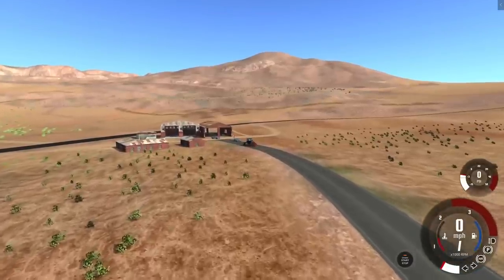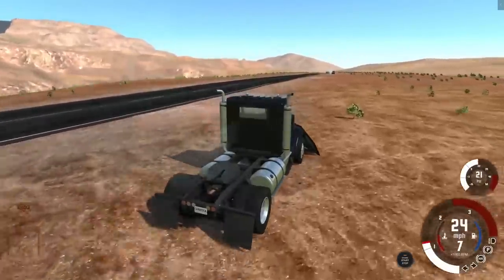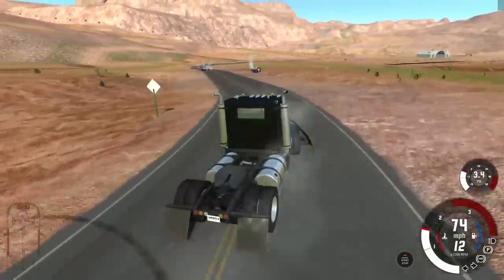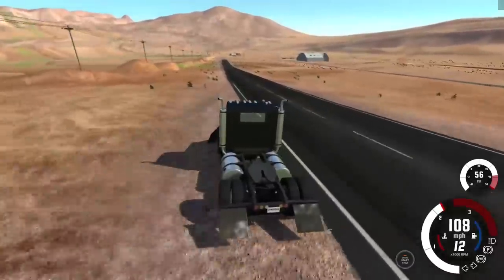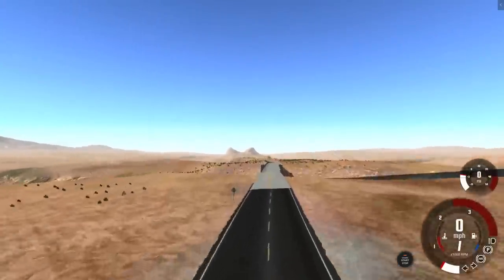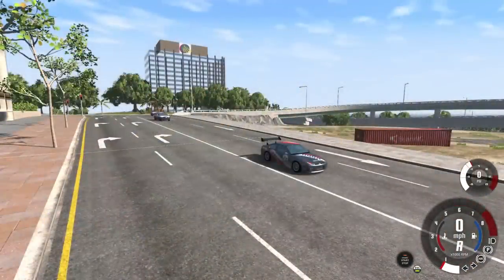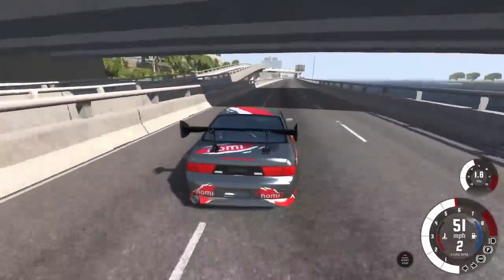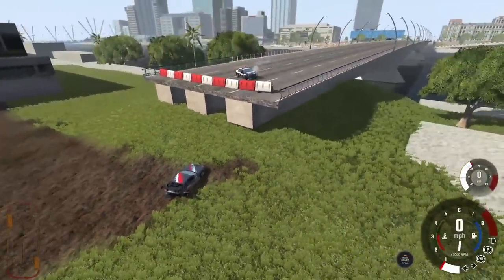DESERT HIGHWAY POLICE CHASES & CRASHES! - BeamNG Gameplay & Crashes - Cop Escape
Welcome to Camodo Gaming's Let's Play of BeamNG Drive. Today we are back with some more police chases and crashes!